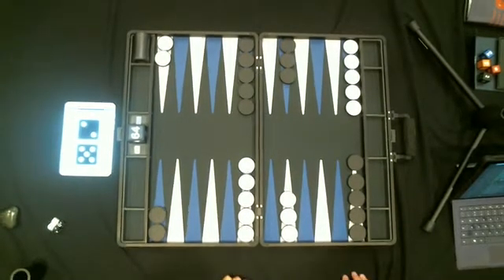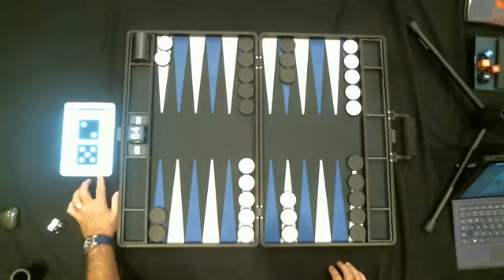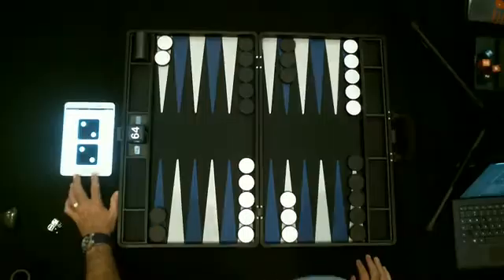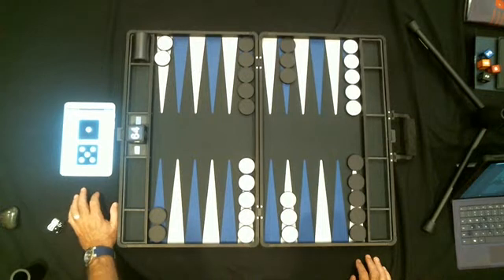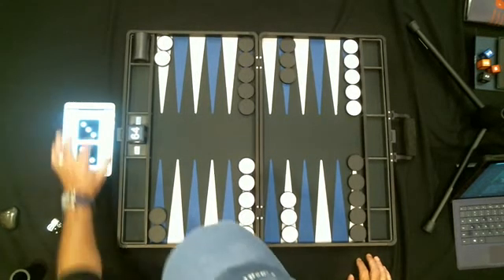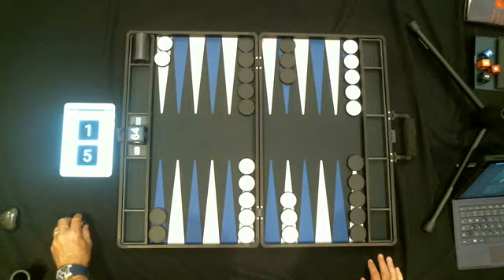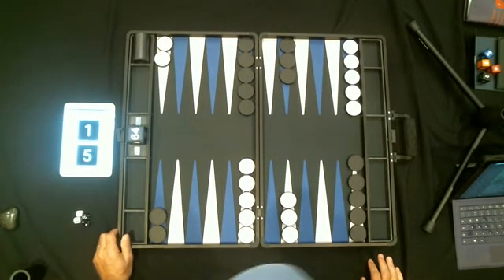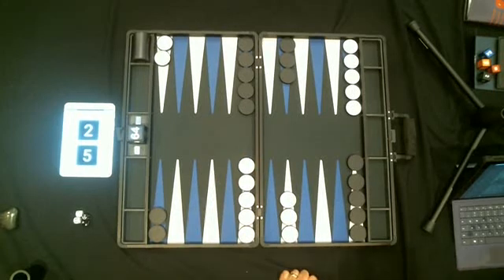DICER DEMO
P40 DICER and P40 board demo